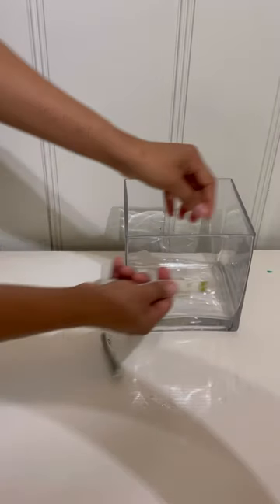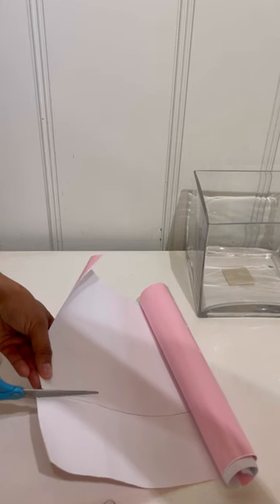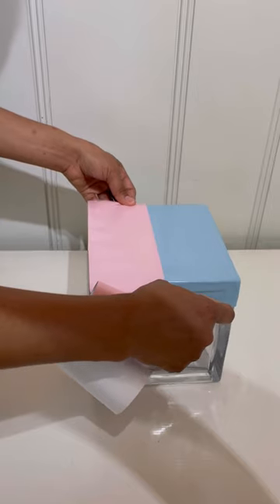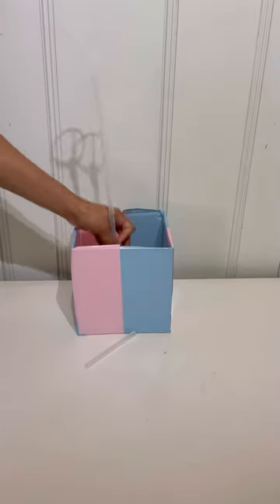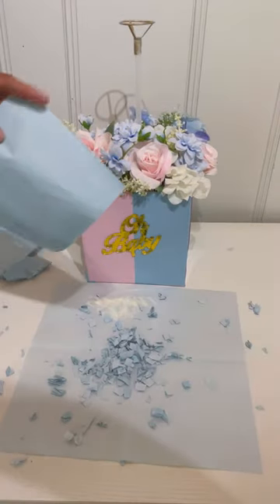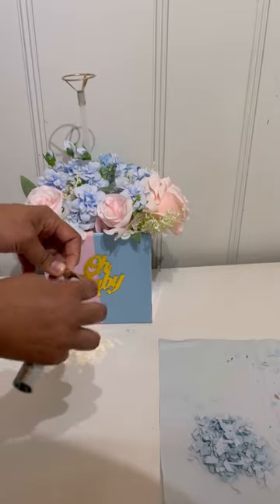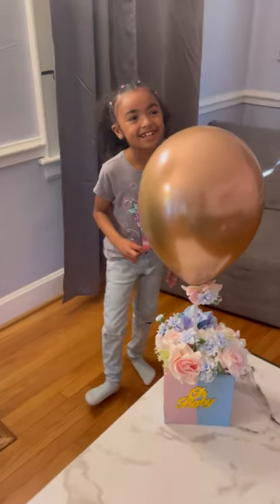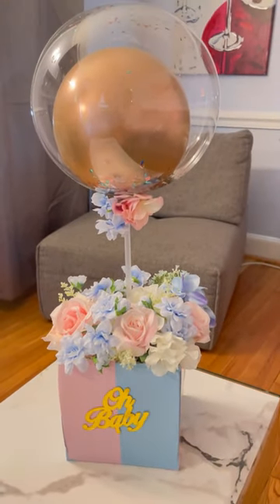Gender Reaveal DIY Balloons or party centerpieces Ideas/ centerpieces ideas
hello guys let me show you how to make this cute gender reveal ideas